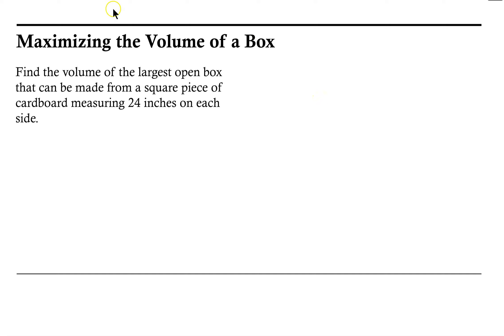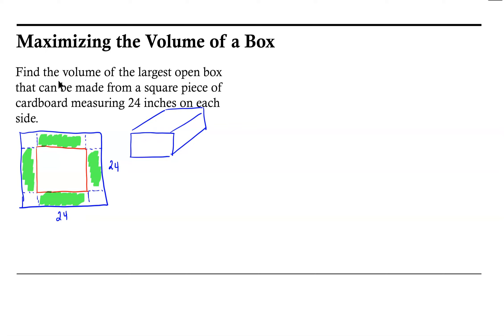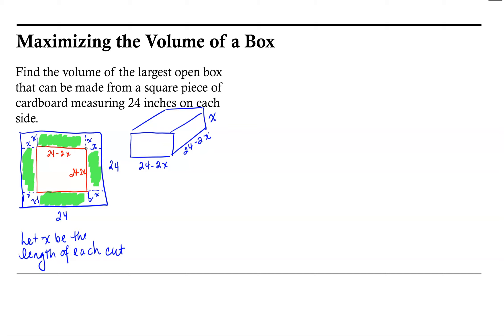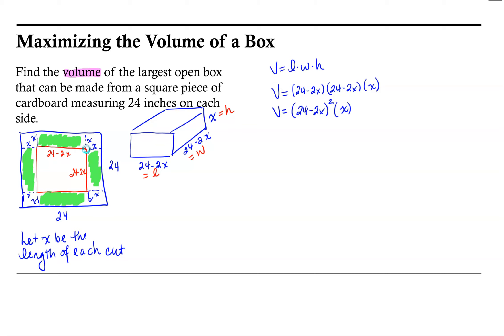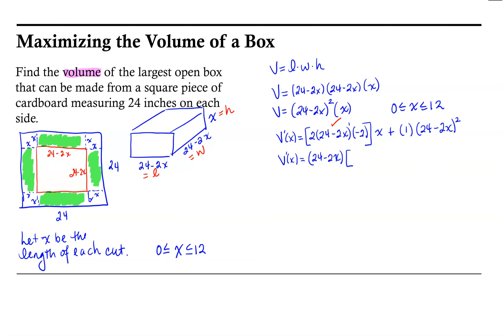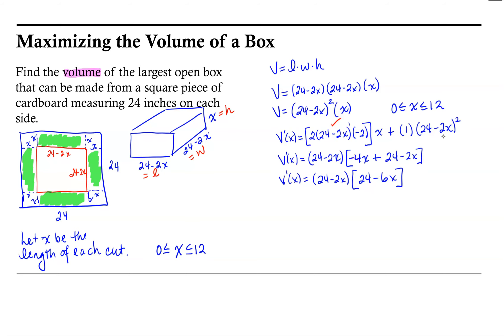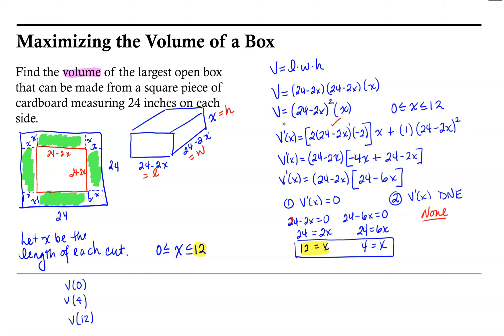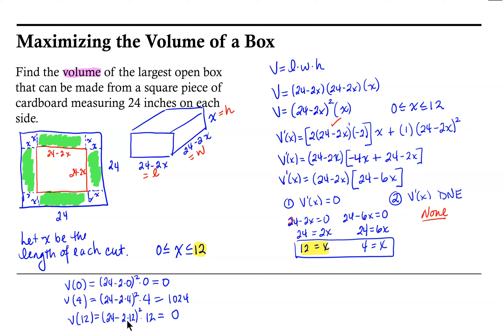Optimization: Maximizing the Volume of a Box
This video contains an example of maximizing the volume of a box.